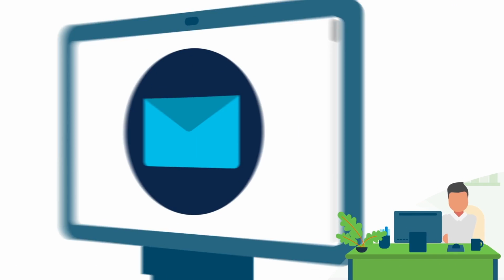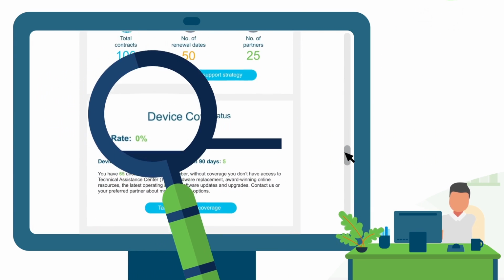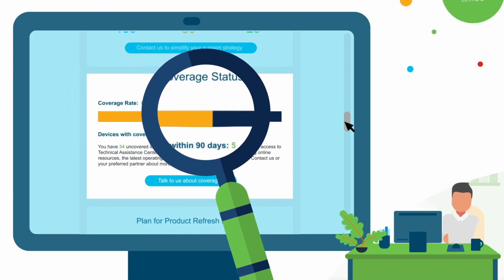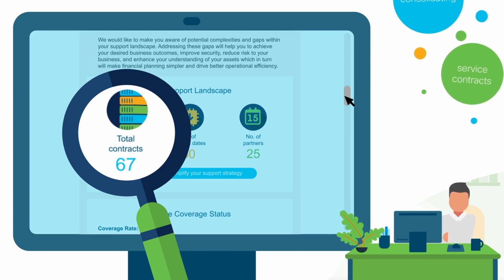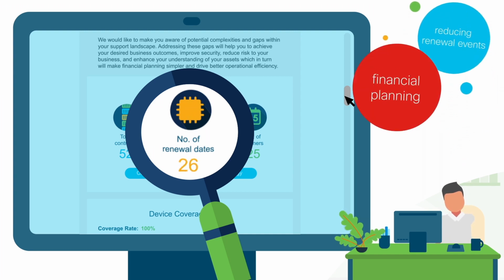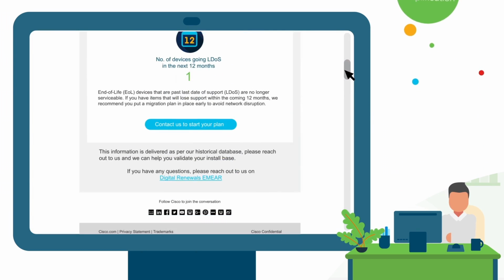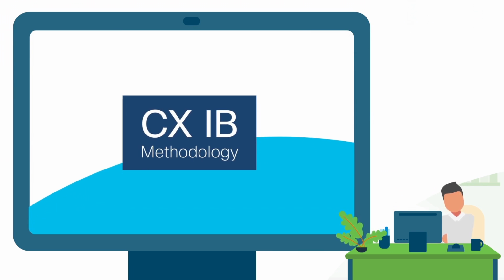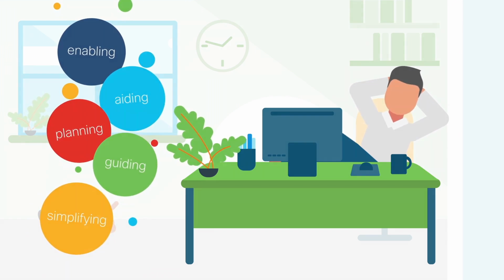CX IB Methodology – Easily manage contracts and subscriptions through digital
CX IB Methodology delivers easy-to-process information on your contracts and subscriptions through digital notifications, providing the visibility you need to review, simplify, and optimise your entire Cisco support landscape and manage Last Day of Support risk.

Previously known as Icebreaker, CX IB Methodology is based on the 3C’s:
 • Cover the uncovered
 • Co-terminate end dates
 • Consolidate contracts

Use installed base visibility to simplify your engagements with your Partners and Cisco, ensuring the necessary service entitlements to drive your business outcomes.